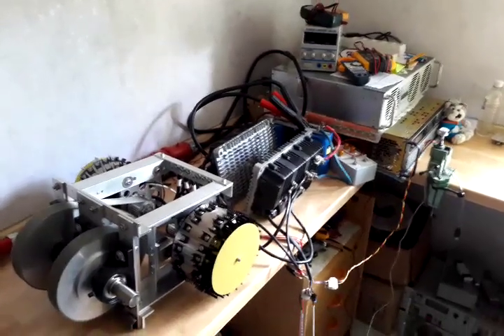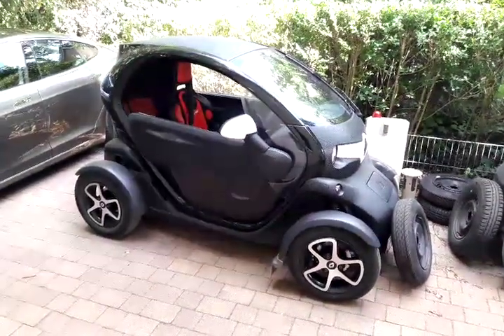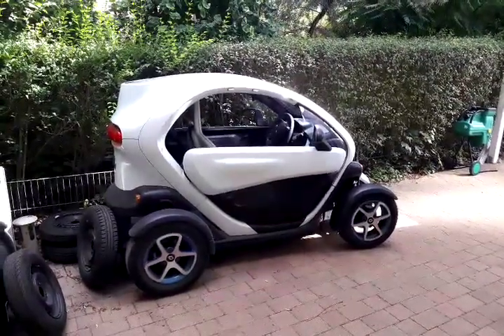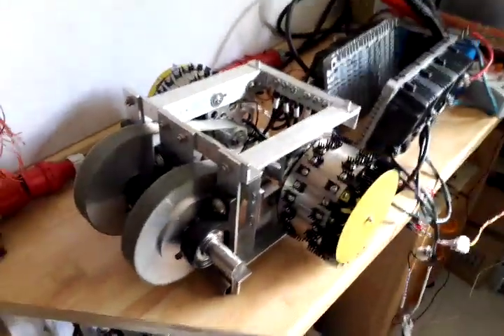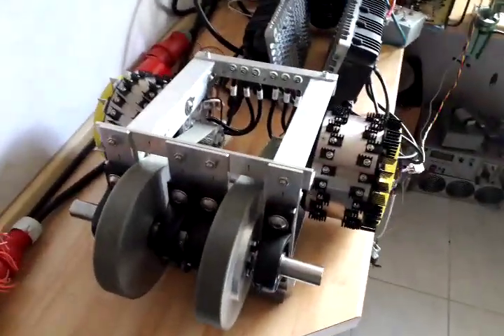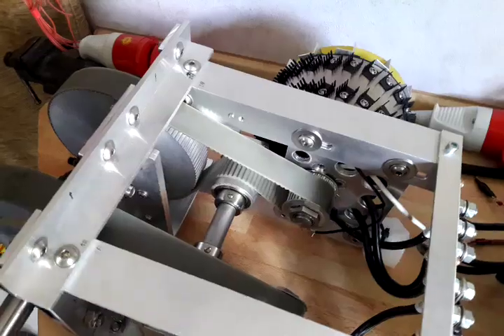#1 RENAULT TWIZY tuning with Dual Drive Unit (Revolt 160 PRO BLDC)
The previous test bench got disassembled and converted into a dual drive unit for a Renault Twizy. After getting rid of its existing and unnecessary components (battery, Sevcon, motor, gearbox,...) it'll get installed :-)